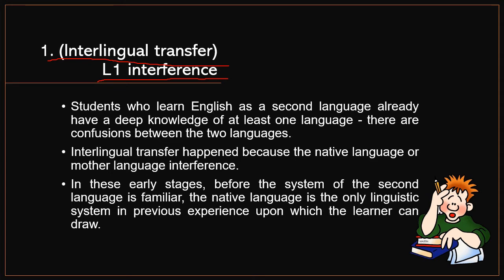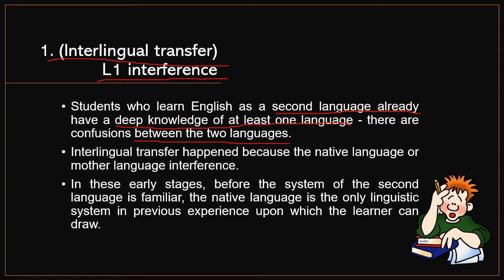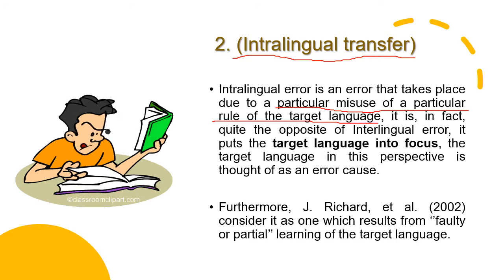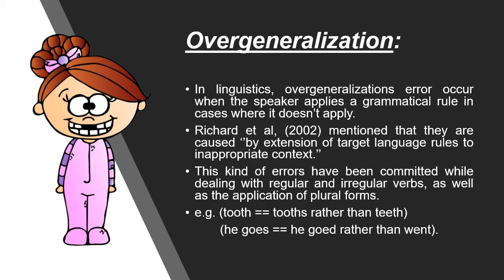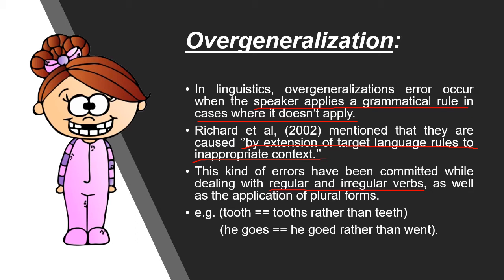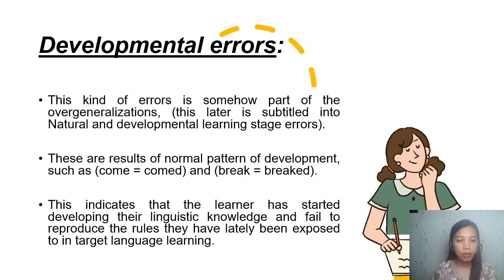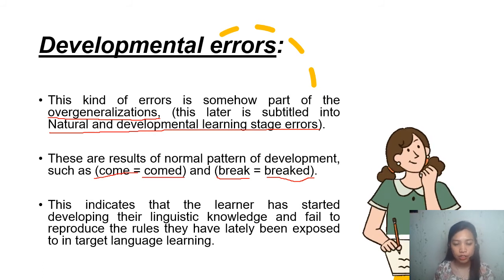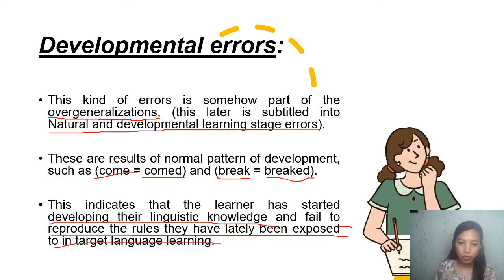Lesson 2 Cont. Causes or Sources of Errors (Part 2)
This video is intended for ELT 109 students.